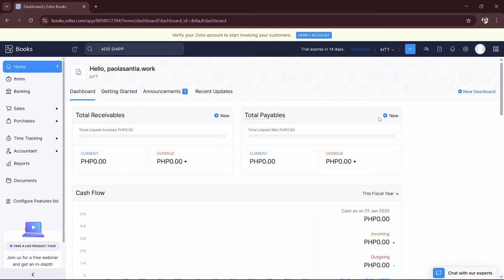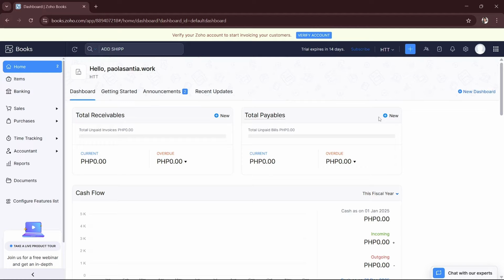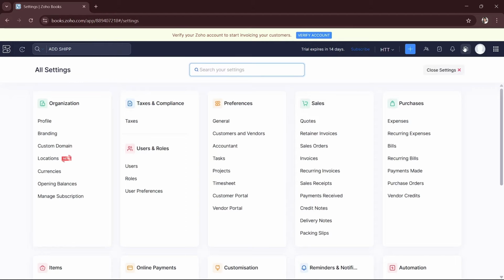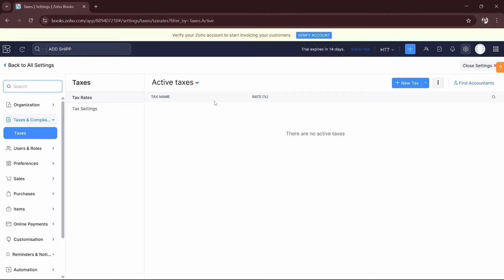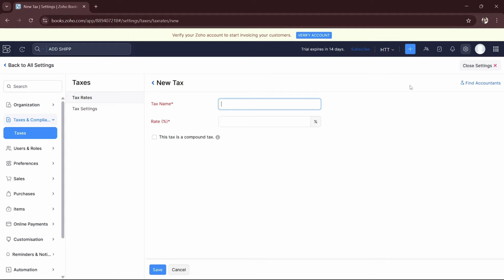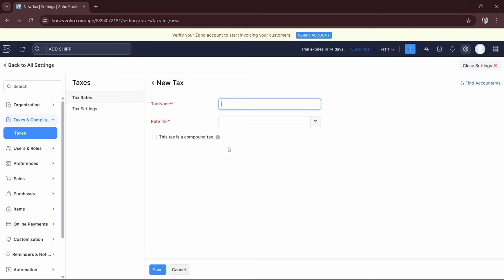How to Add GST in Zoho Books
In this video, I'll show you how to set up gst in zoho books. The method is very simple and clearly described in the video. By following all the steps in the video, you'll be able to easily learn how to set up gst in zoho books.